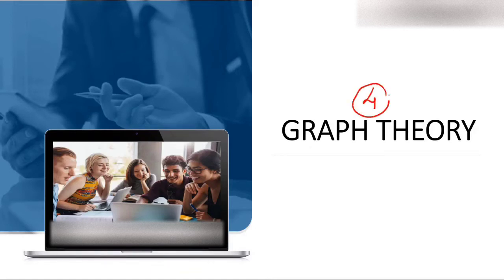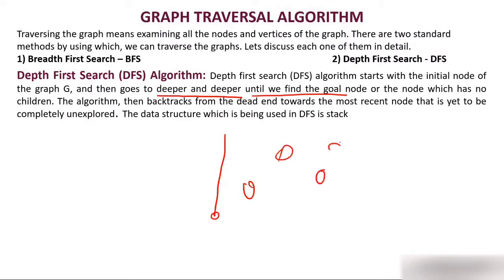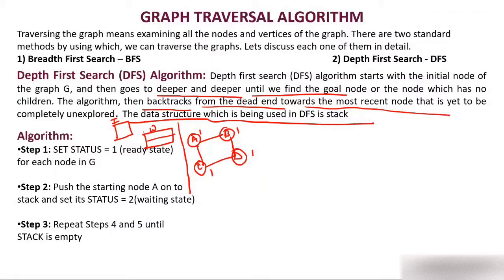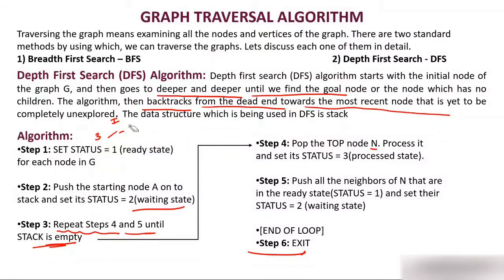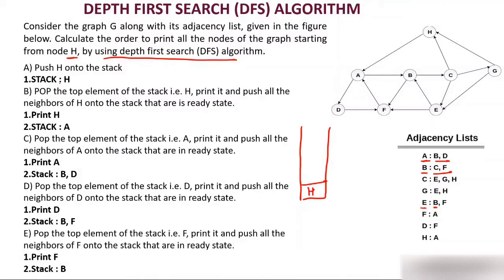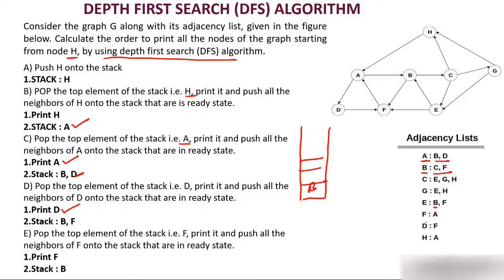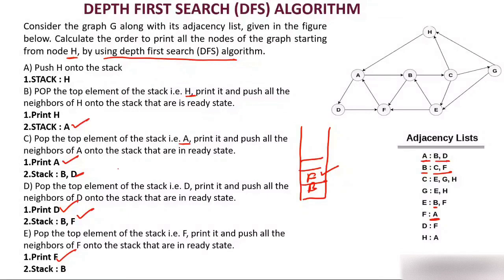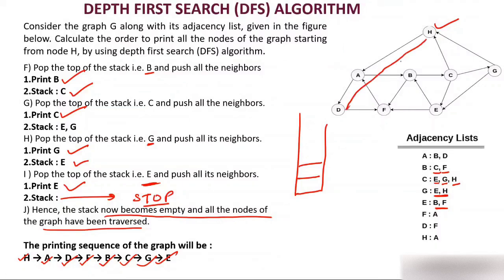4-Depth First Search (DFS)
Graph Traversals, DFS